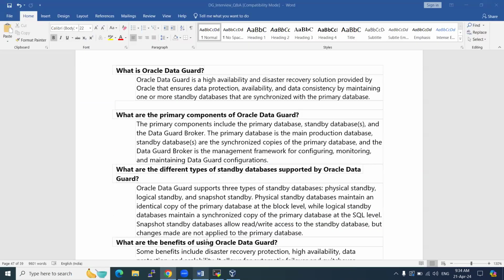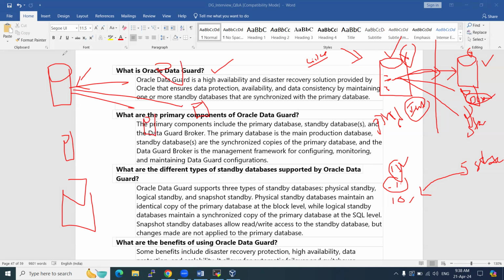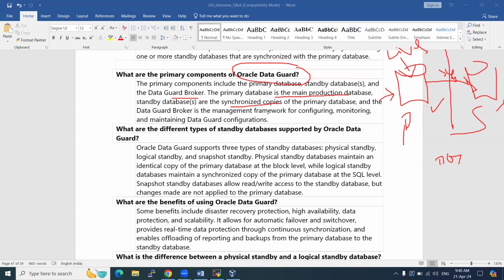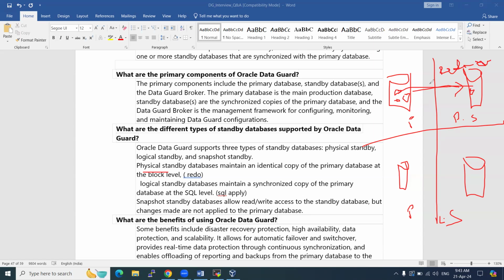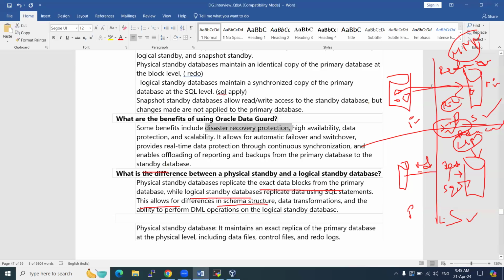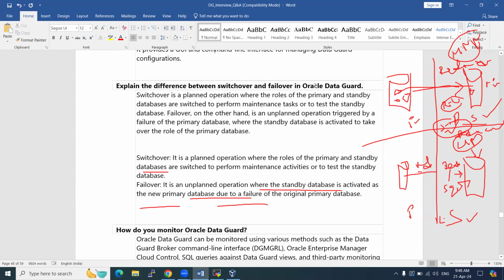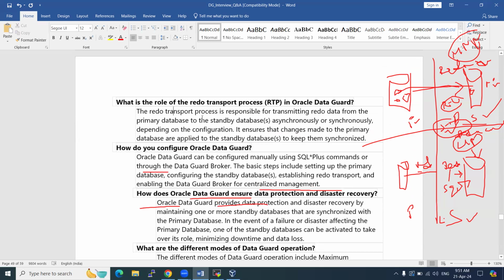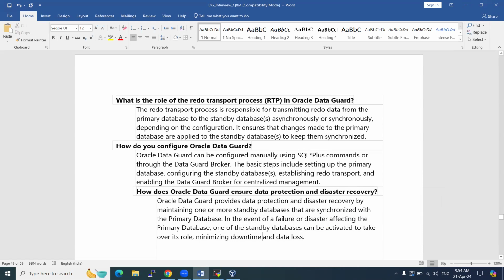Oracle Data Guard Interview question and answers part-2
Oracle Data Guard Interview question and answers part-1